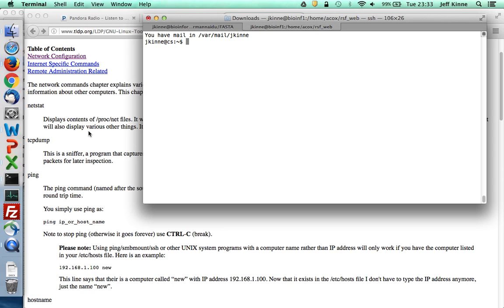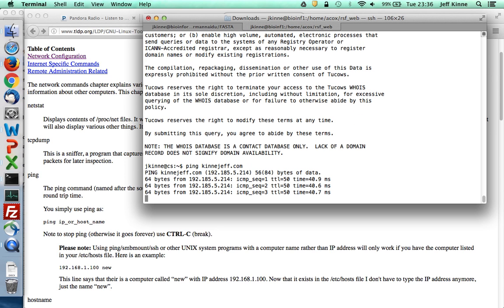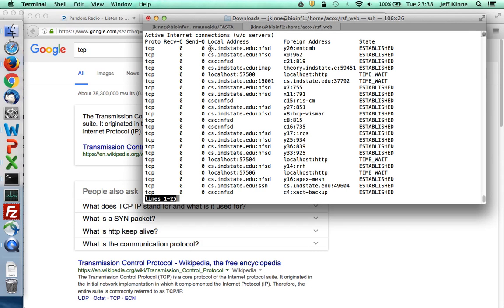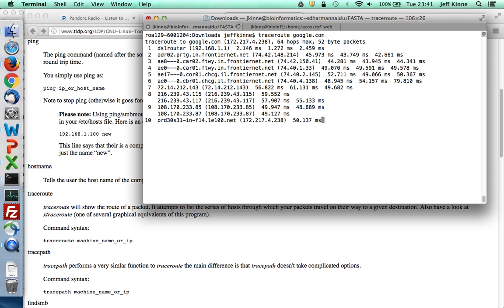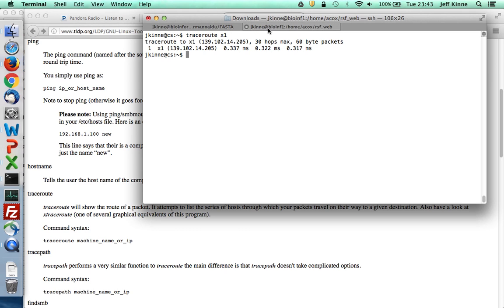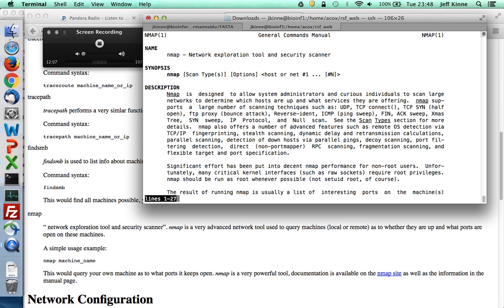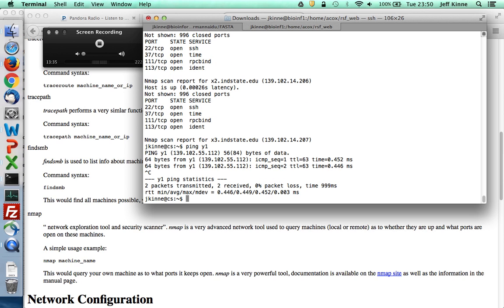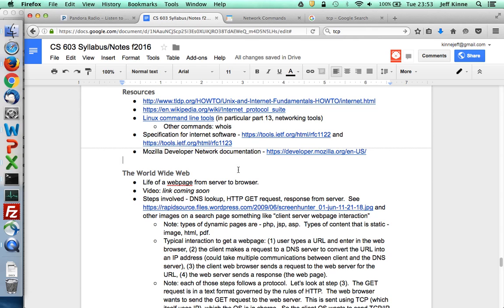Basic networking commands - CS 603